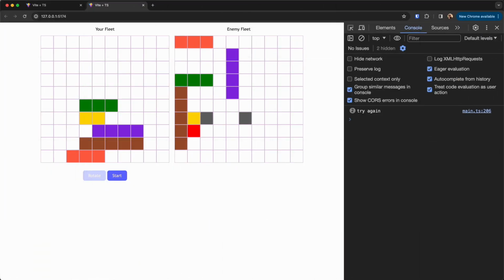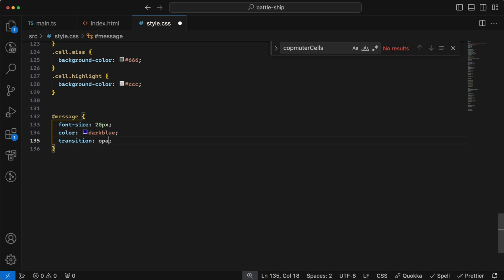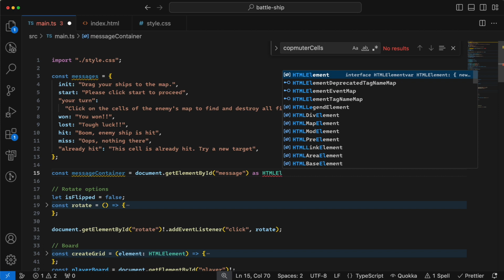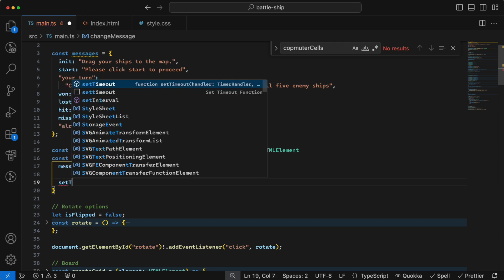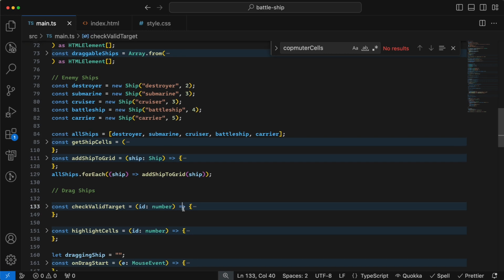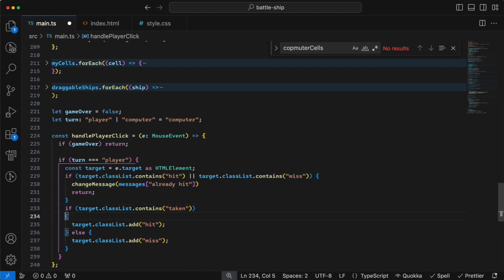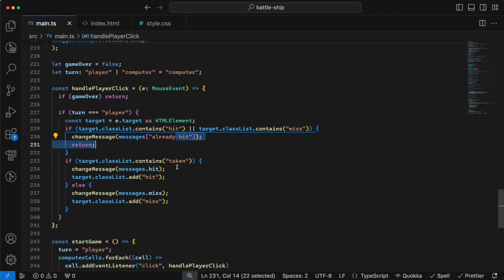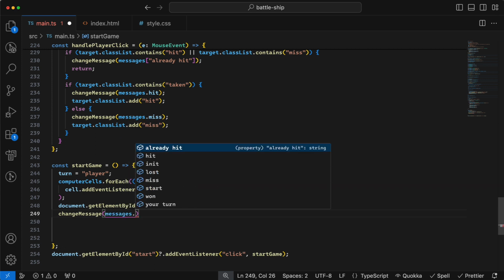Let's write battleship in typescript Part 09